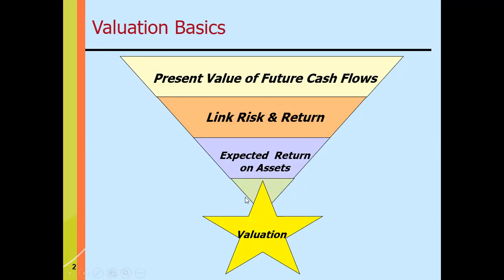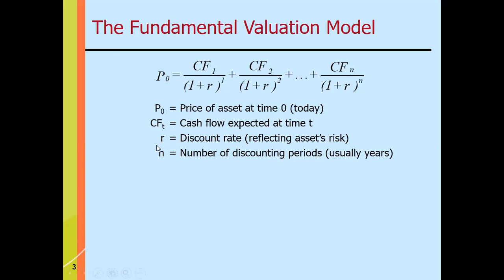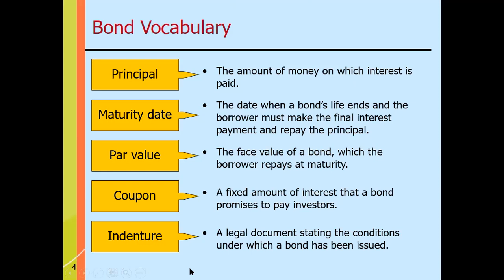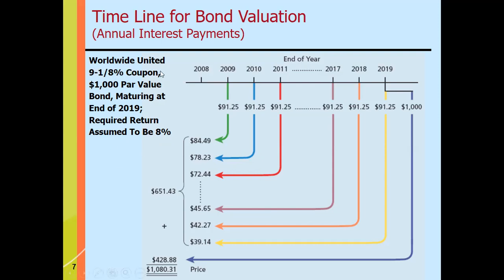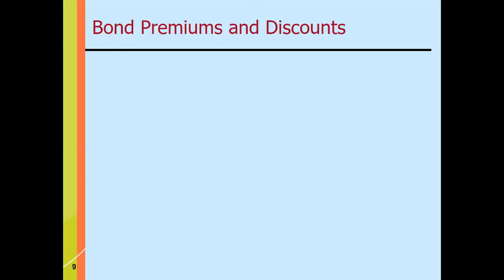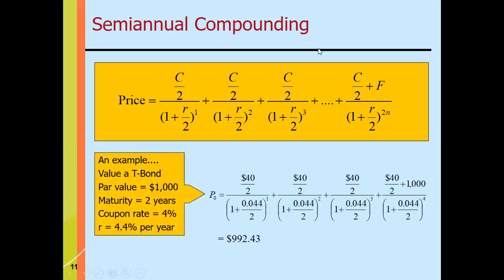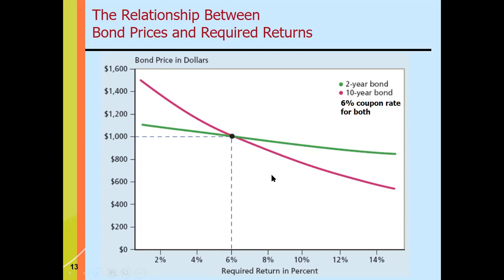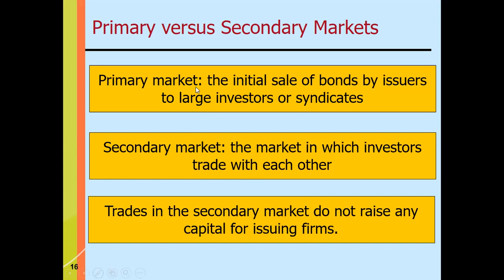Valuing Bonds or Bonds Valuation Part 1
These are our discussions with the simplest way possible about Valuing Bonds or Bonds Valuation Part 1.

Source: Introduction to Financial Management by Smart and Megginson